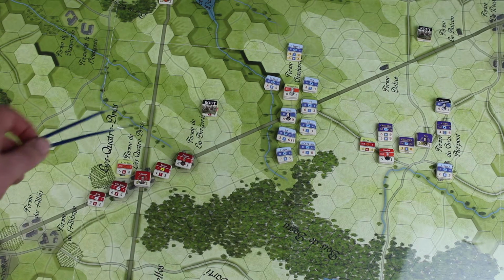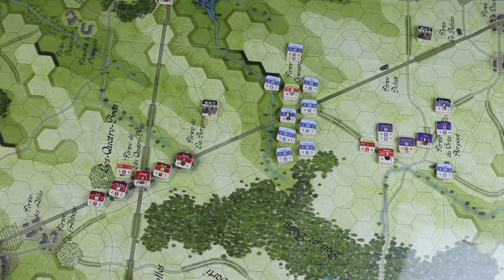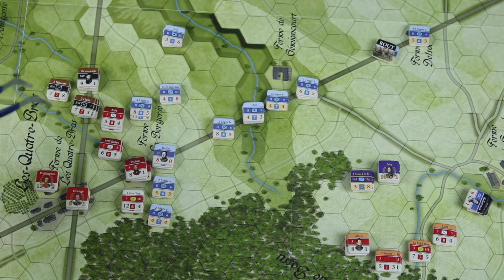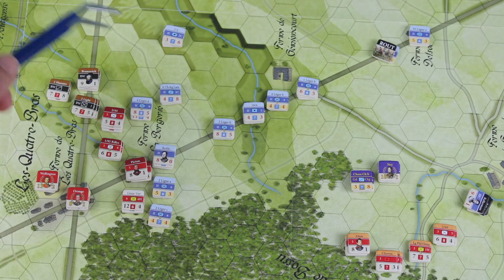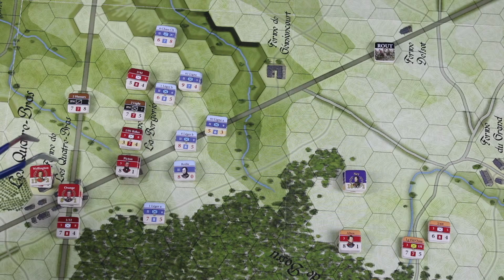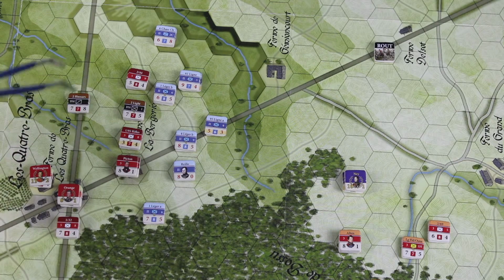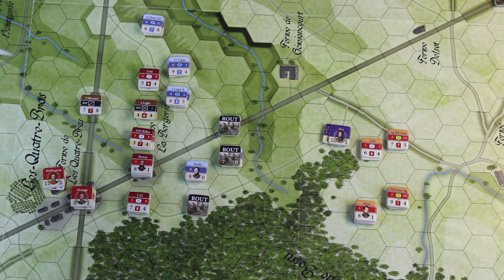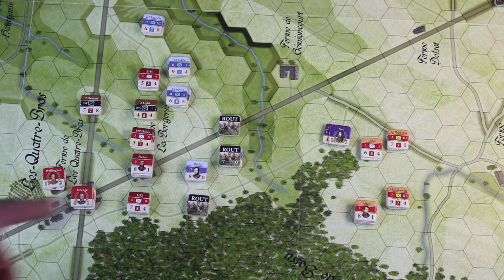The Battle of Quatre Bras - AAR - Last Eagles from Hexasim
My AAR of Scenario 1 (the historical battle)